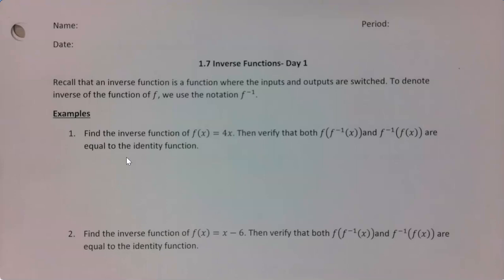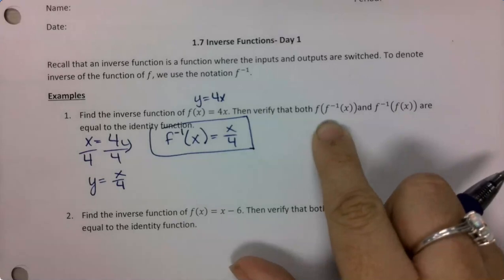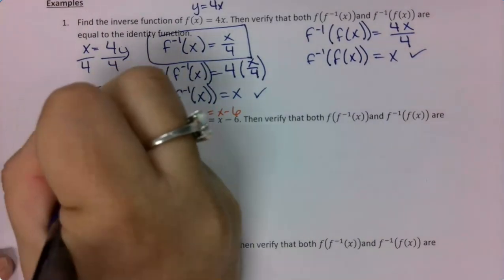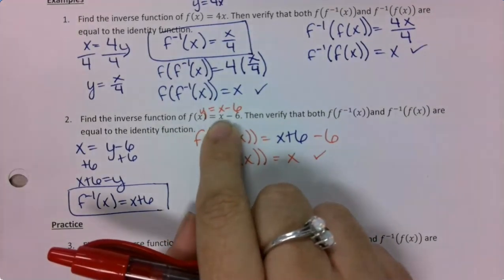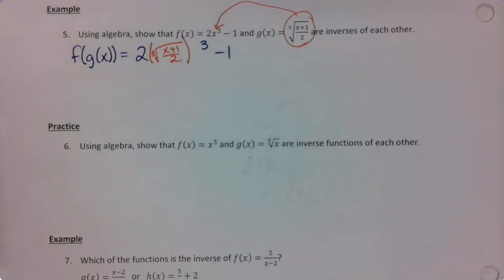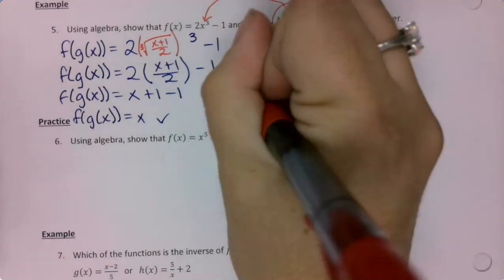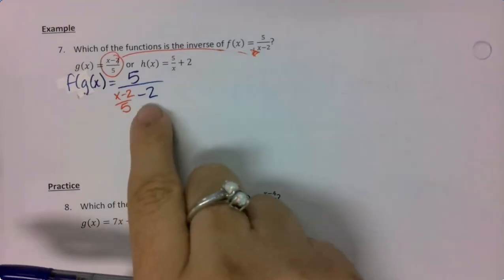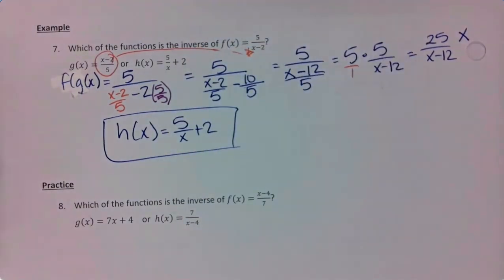1 7 Inverse Functions Day 1